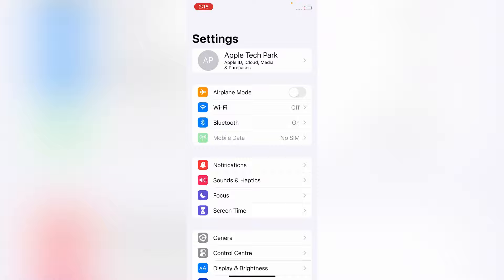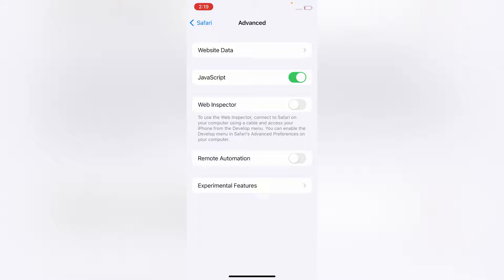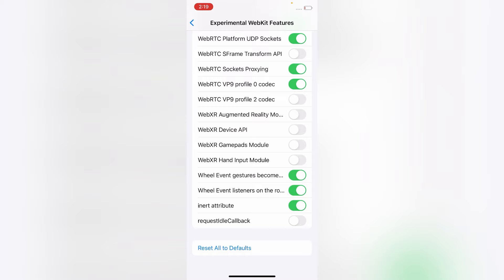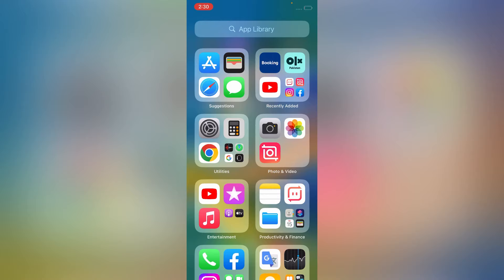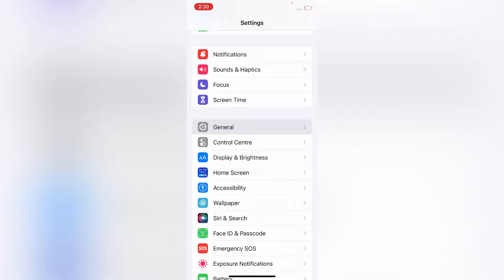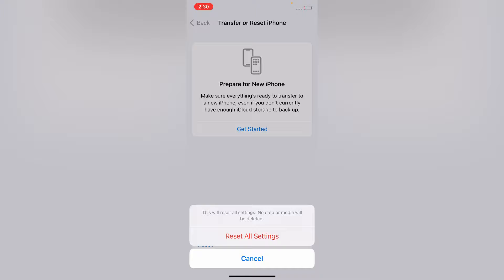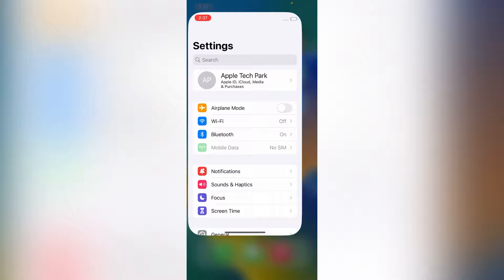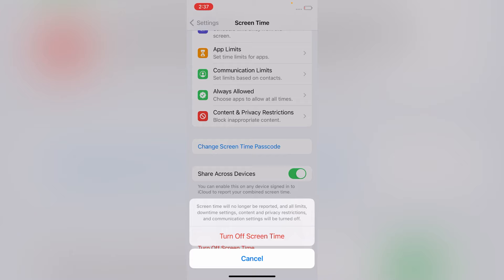How to Fix Video Player After iOS 16 Update | Videos Not Playing on iPhone.